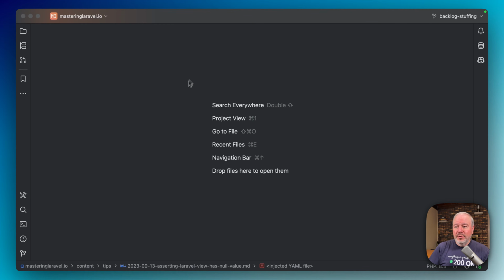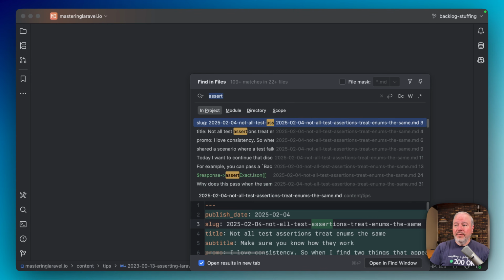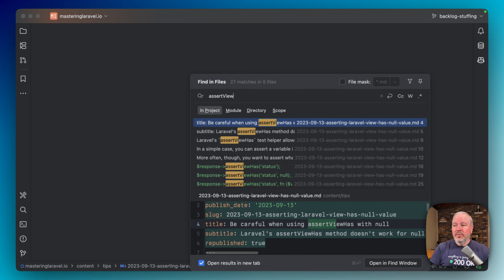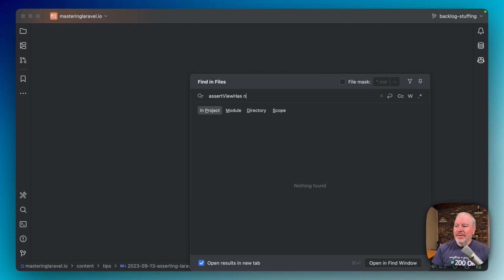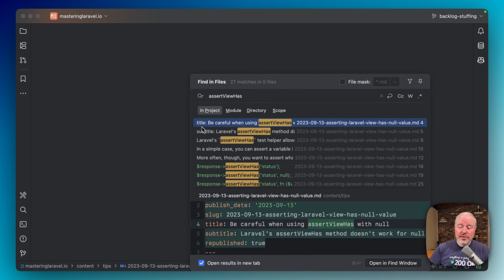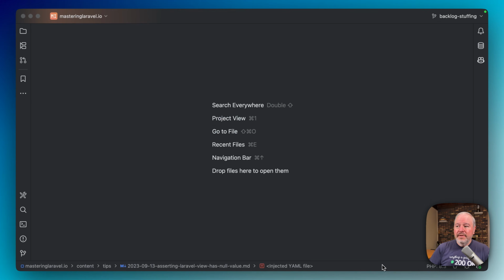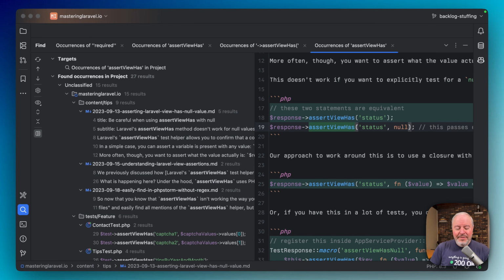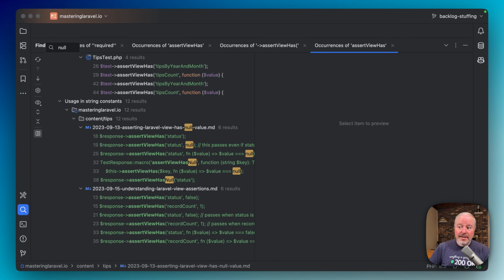A hidden search feature in PhpStorm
Regexes in search logic are powerful, but sometimes they end up being fancier than we actually need to get the job done.

In today's video, I demonstrate how to quickly do a "search within a search" using PHPStorm.

This feature is pretty well hidden, but I find myself using it all the time now that I know it is there.